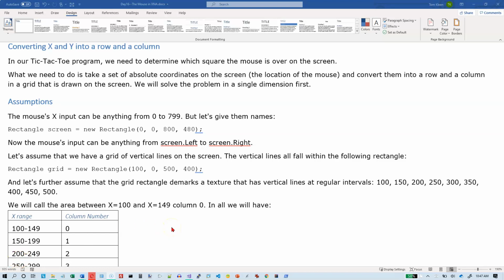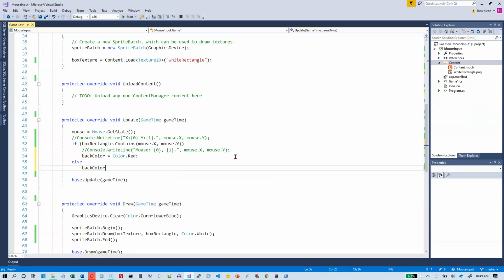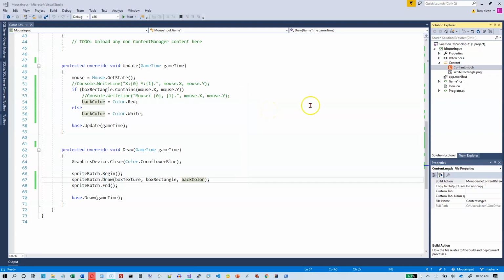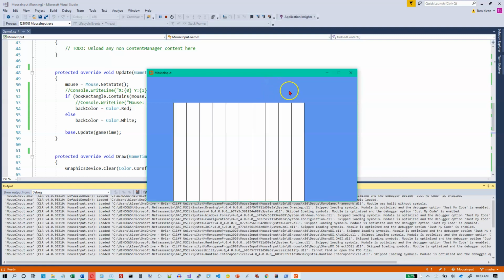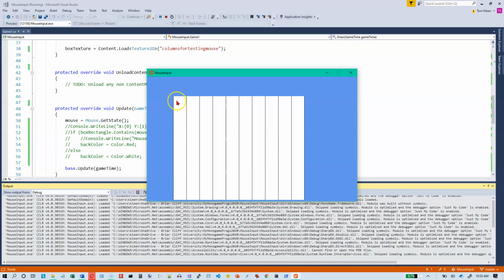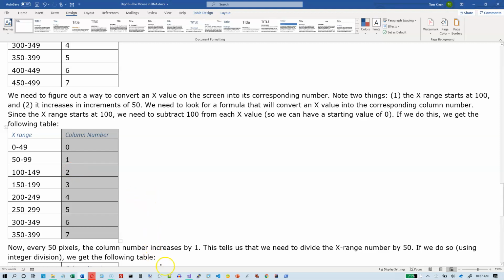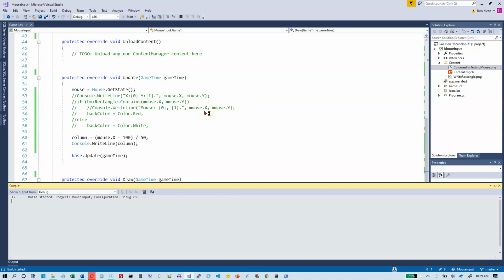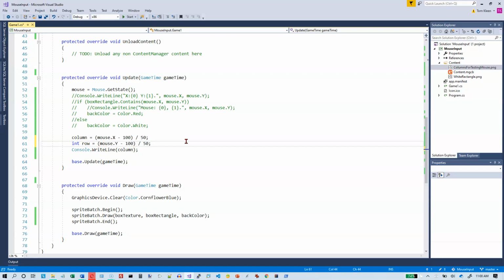C# and Monogame: Mouse input, part 2